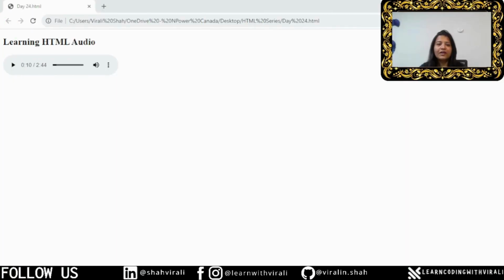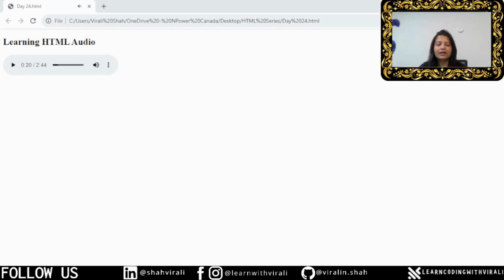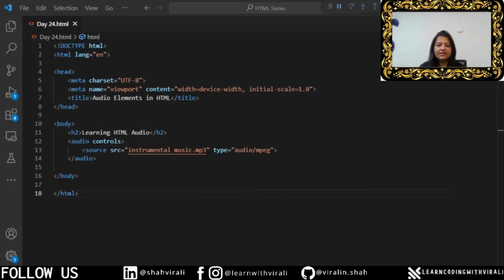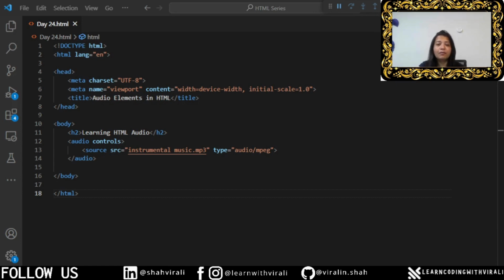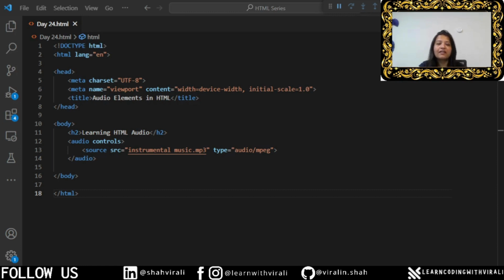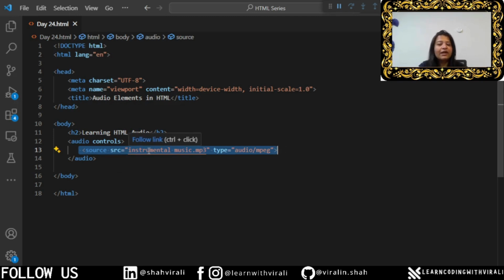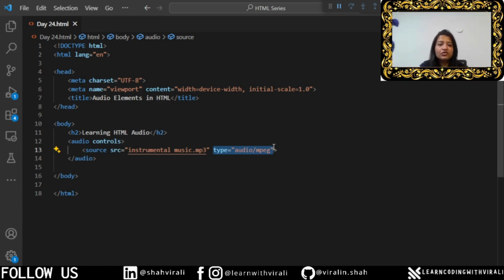Day 26 Mastering HTML Audio: A Beginner's Guide! | Part-1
Types of Audio Files are as follows:
1) MP3 - type = audio/mpeg
2) OGG file - type=audio/ogg
3)WAV file - type=audio/wav

Unravel the power of HTML's audio tag with our beginner-friendly tutorial! Join us on Day 26 as we delve into the fundamentals of integrating audio files into your web projects. From understanding the syntax to exploring various attributes, this tutorial has got you covered. Enhance your coding skills and create immersive web experiences with ease!

Follow @learnwithvirali  for more such detailed videos.